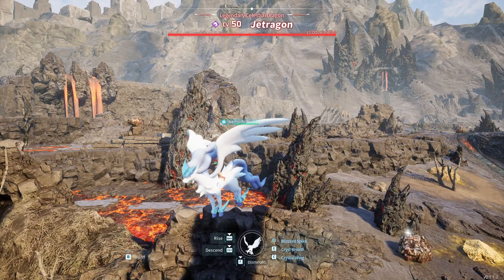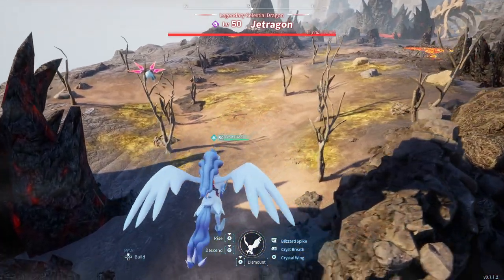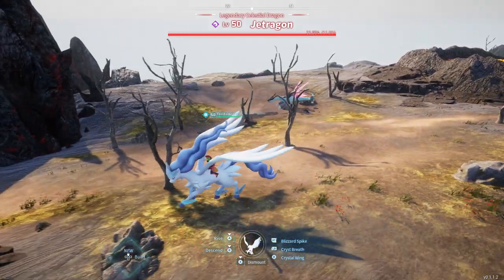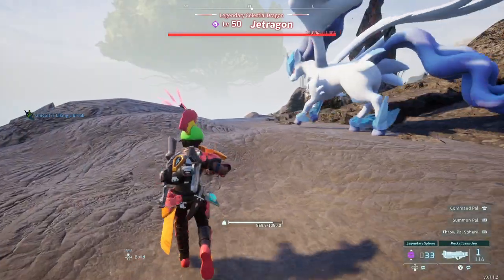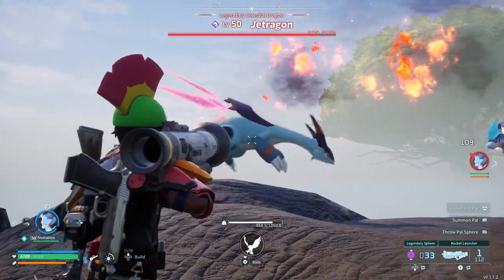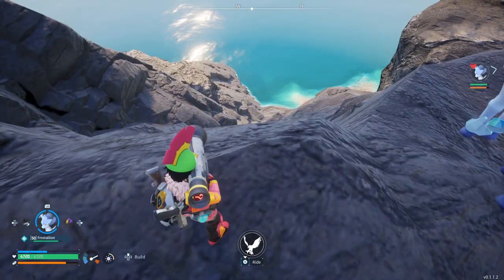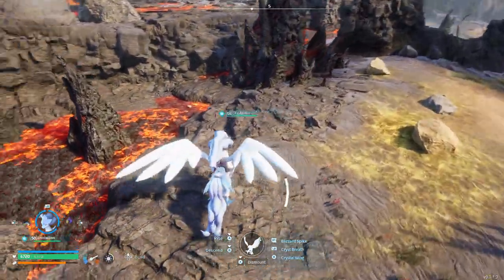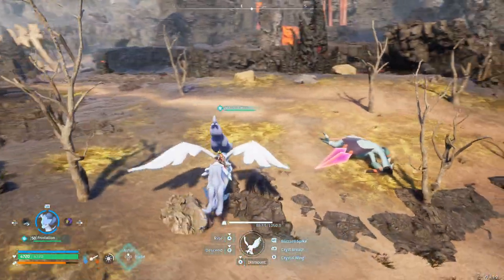Palworld Easy Jetragon Fight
This video shows how to easily beat the Jetragon boss fight in Plaworld.